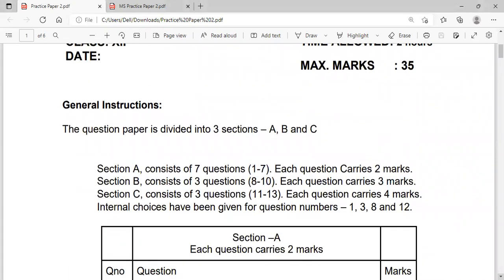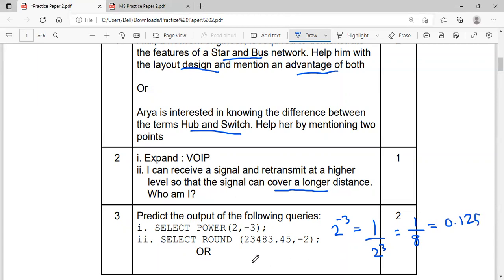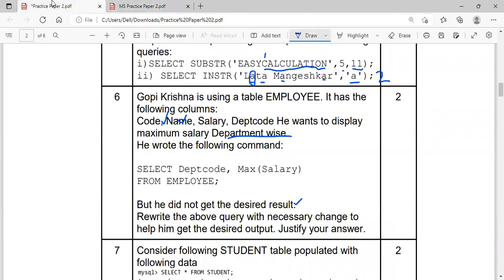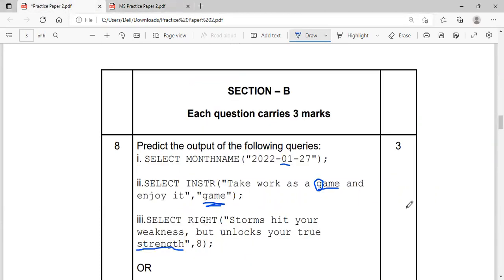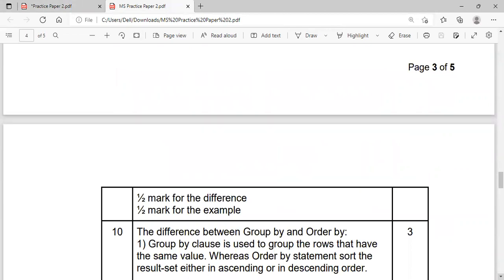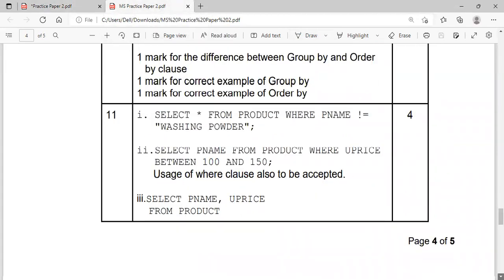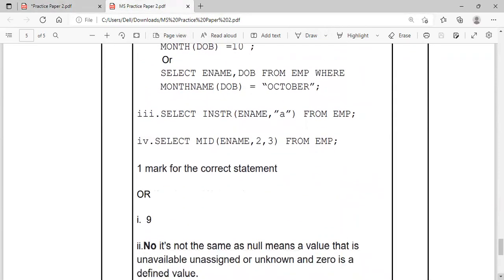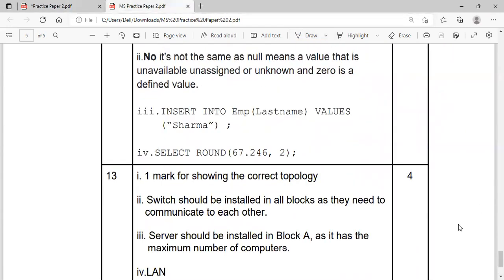Term 2 IP Sample Paper CBSE Class 12 Informatics Practices|Sample Paper 2 with Marking Scheme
Class 12 Informatics Practices (Subject Code: 065) | CBSE Term 2 | Practice Paper 2| Sample Paper Solved | term2samplepaper | informaticspractices | cbse class12ip | Practice Questions for Exam

📌 Class: 12
📌 Subject: Informatics Practices (Subject Code 065)
📌 Topic Name: CBSE Sample Paper with Marking Scheme (Practice
                              Paper #2)

Keep learning and keep sharing this video with your friends.

Informatics Practices Term2 Syllabus
Unit 2: Database Query using SQL
Text functions: UCASE ()/UPPER (), LCASE ()/LOWER (), MID ()/SUBSTRING ()/SUBSTR (), LENGTH (),
LEFT (), RIGHT (), INSTR (), LTRIM (), RTRIM (), TRIM ().
Date Functions: NOW (), DATE (), MONTH (), MONTHNAME (), YEAR (), DAY (), DAYNAME ().
Aggregate Functions: MAX (), MIN (), AVG (), SUM (), COUNT (); using COUNT (*).

Unit 3: Introduction to Computer Networks
Introduction to networks, Types of network: LAN, MAN, WAN.
Network Devices: modem, hub, switch, repeater, router, gateway
Network Topologies: Star, Bus, Tree, Mesh.
Introduction to Internet, URL, WWW and its applications- Web, email, Chat, VoIP.
and hosting of a website.
Web Browsers: Introduction, commonly used browsers, browser settings, add-ons and plug-ins, cookies.